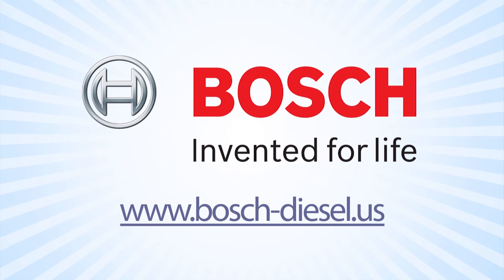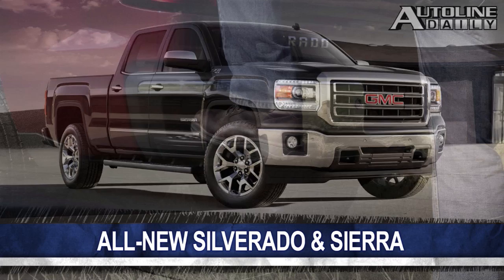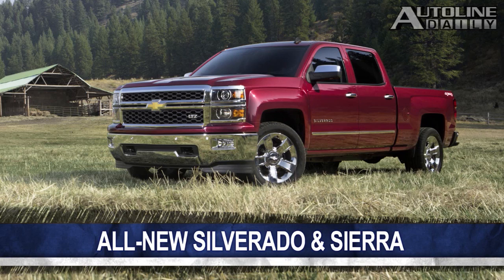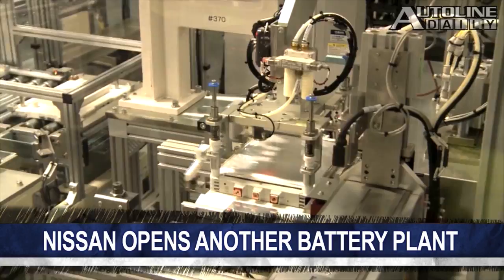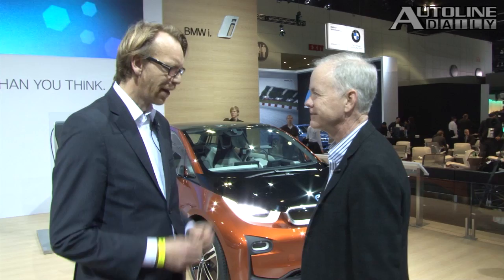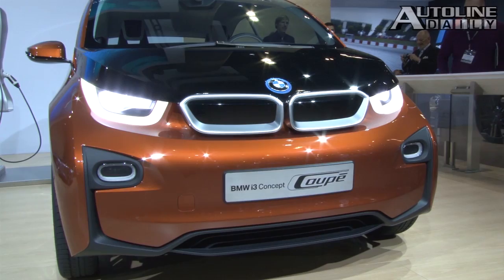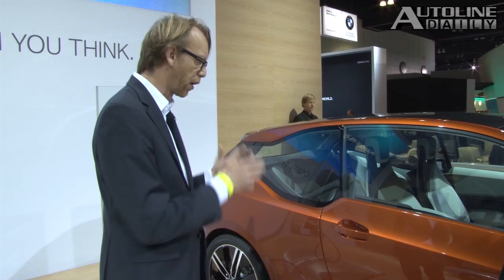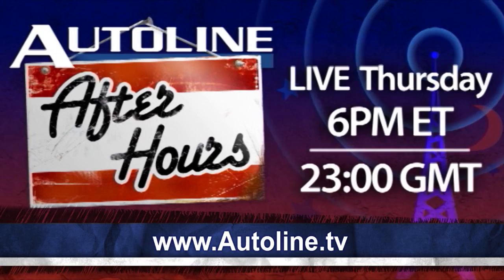First Look: Chevy Silverado & GMC Sierra - Autoline Daily 1033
GM takes the wraps off the all-new Chevrolet Silverado and GMC Sierra ahead of their Detroit debut. Renault dumps its stake in Volvo trucks. The finalists for the North American Car and Truck of the Year Awards have been announced; we'll tell you which ones are in the running. All that and more, plus John McElroy gets a walkthrough of the BMW i3's styling with the head of the company's i design.